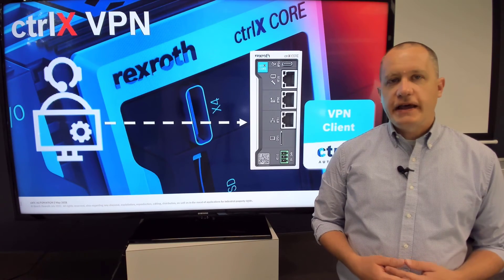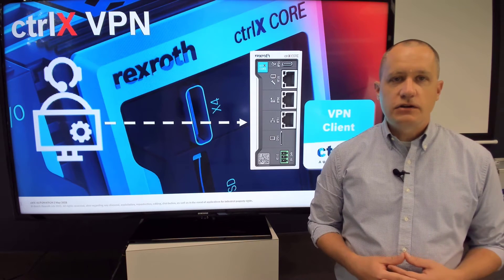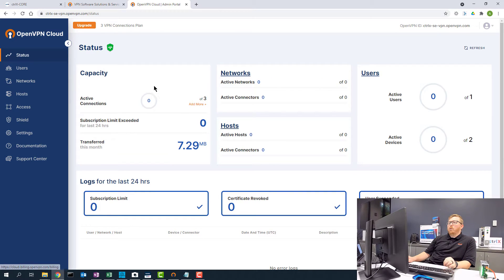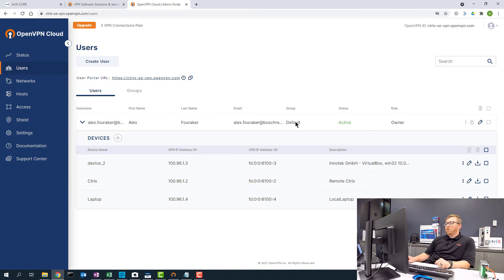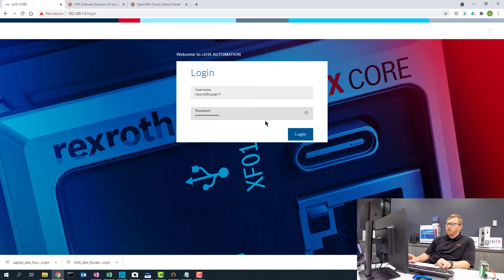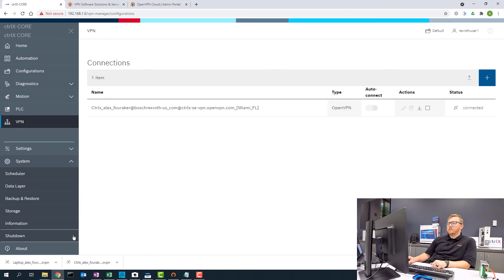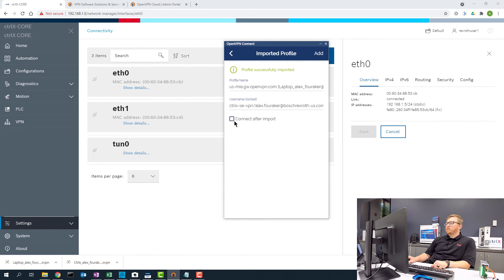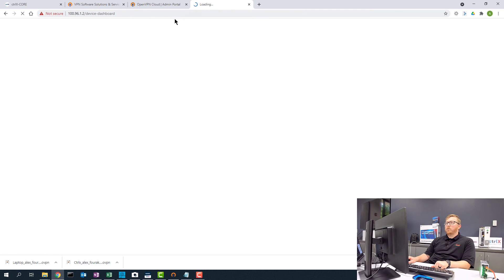ctrlX Core Demo Kit #11 – VPN Client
ctrlX CORE is all about connections, local and remote.  Connection security is paramount and the VPN app helps you configure an authenticated, encrypted connection from your remote PC.  Here we show how to connect to a free OpenVPN server to connect remotely to your ctrlX CORE.